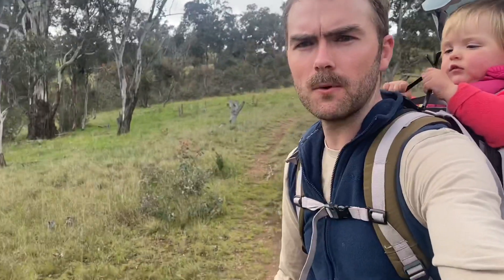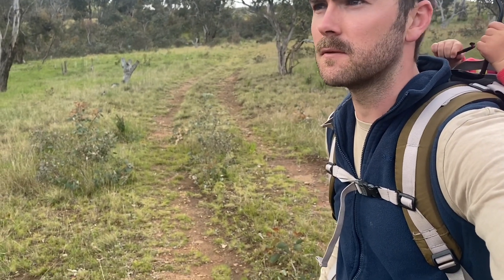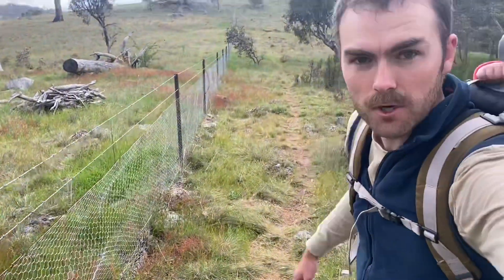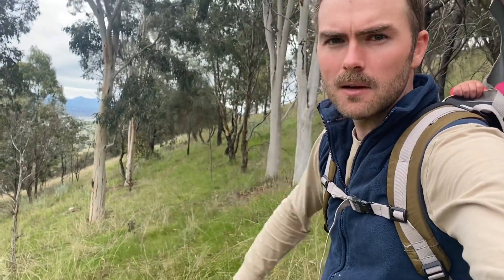Nature Day Walks in Canberra, Australia - OLD JOE HILL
Nature Day walk in Canberra Australia up old Joe hill in the goorooyarroo nature reserve.